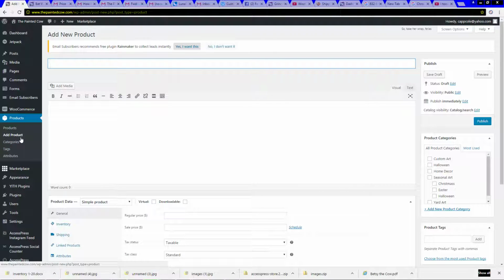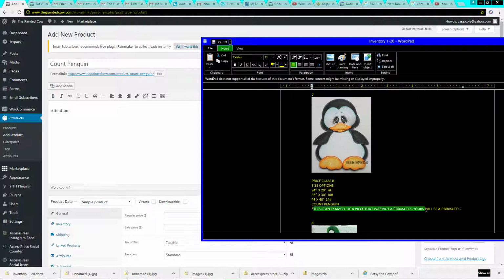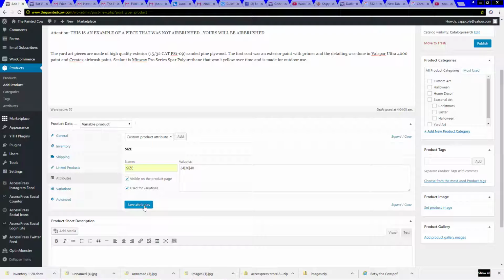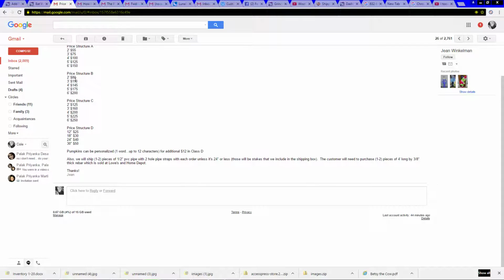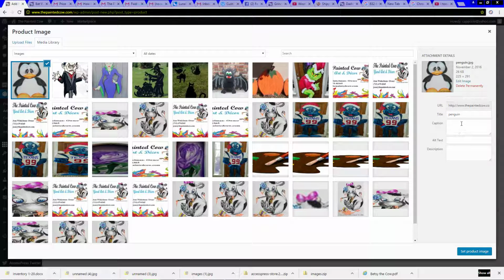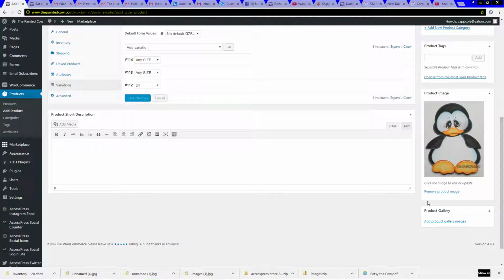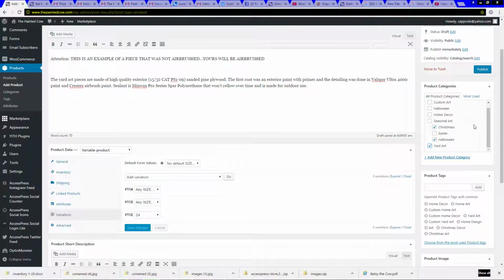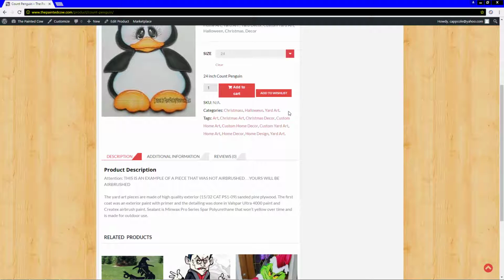Adding Different Variations, sizes, colors , and options to products using WooCommerce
A WooCommerce Tutorial on adding variations to products such as size, shape, color, and other attributes and how to set them up to reflect the prices you want.  I was doing a project for a client and decided to add this after seeing many people in the forums complain about not having enough information on adding different sizes, colors, or other variations to products.  This guide steps you through how to add those variations and set up different pricing for your shop items.